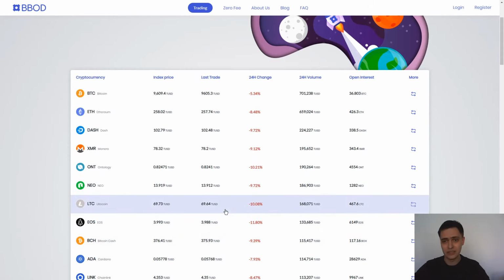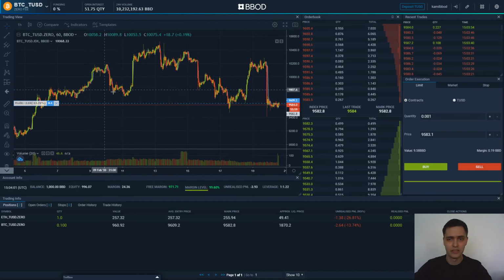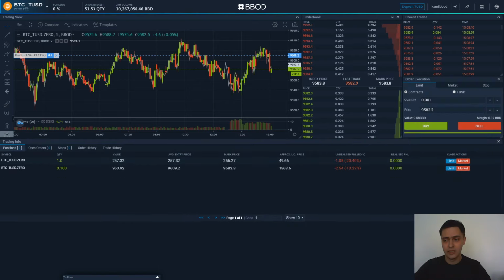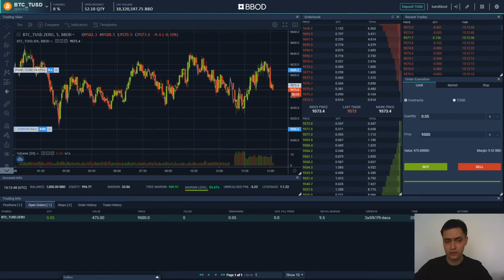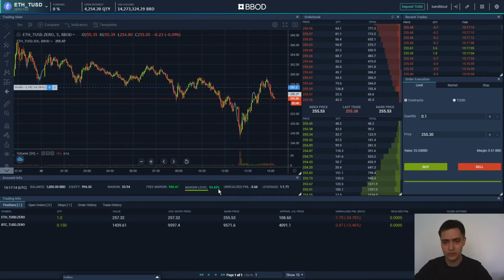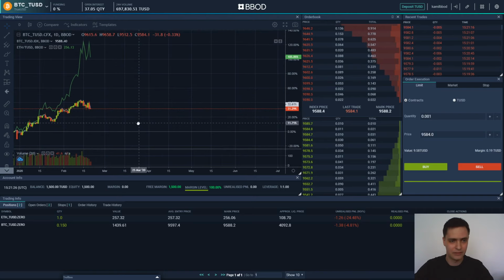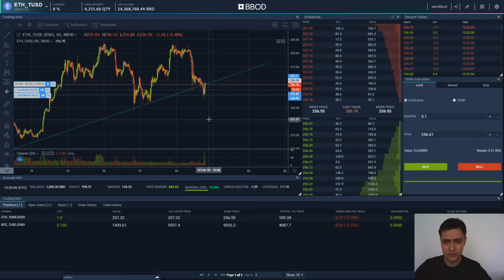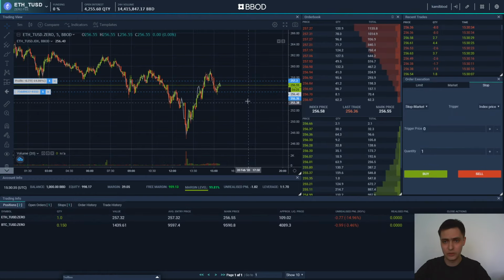Live trading session #01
Live trading session by Kamil #01